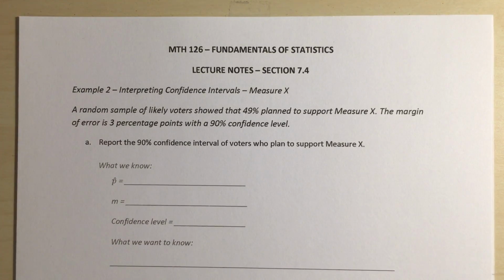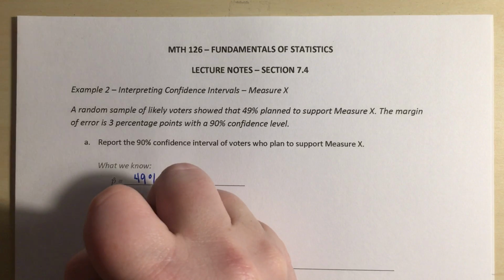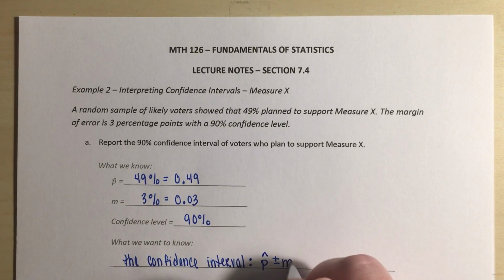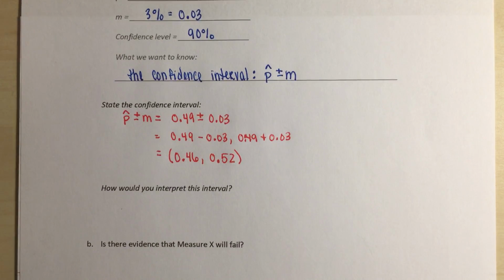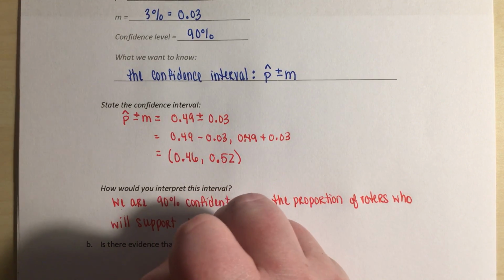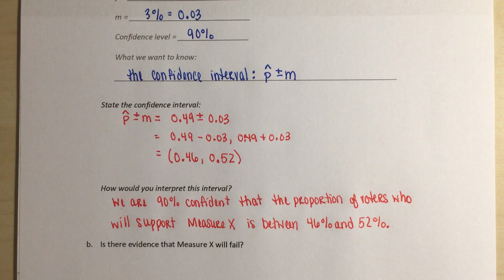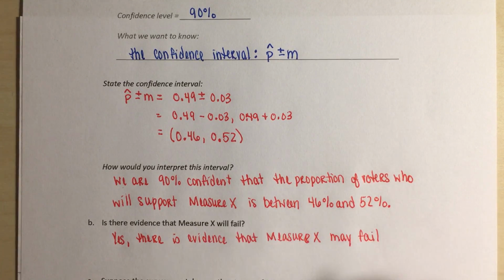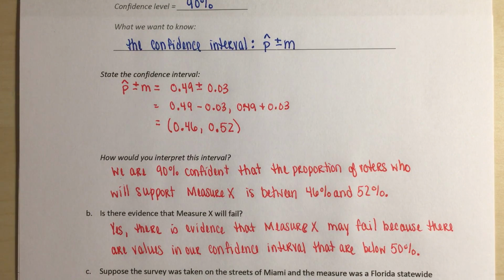Math 126: Section 7.4: Estimating the Pop. Proportion with C.I. - Interpreting CI (Measure X Ex.)